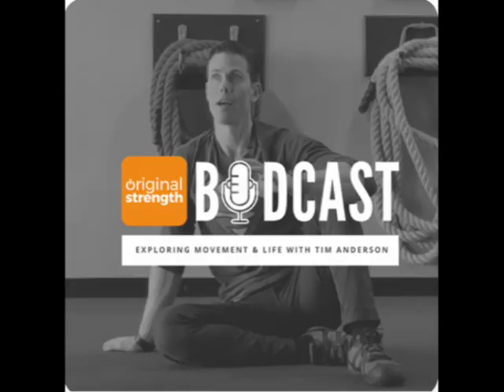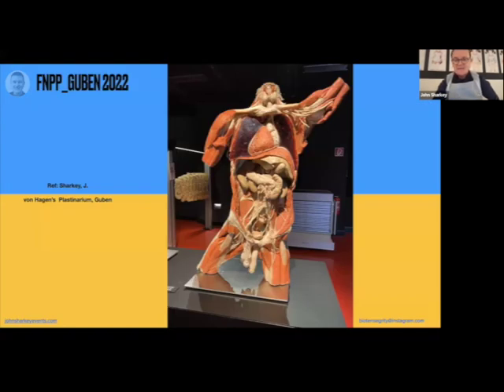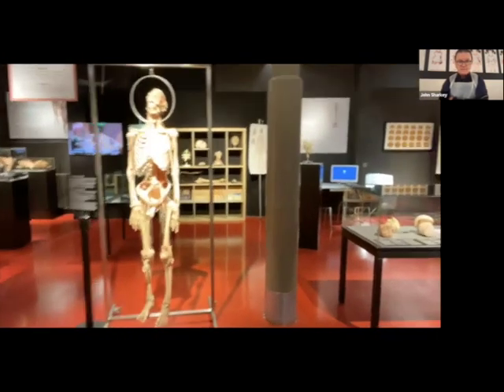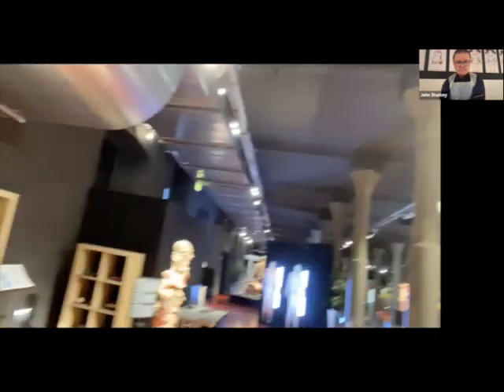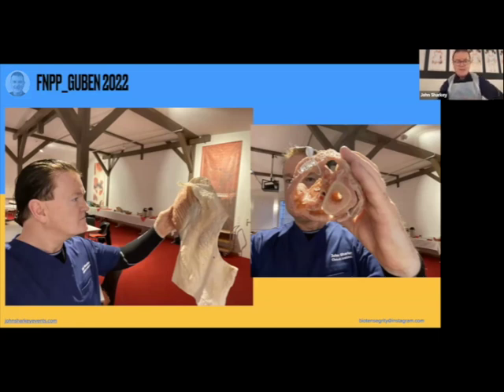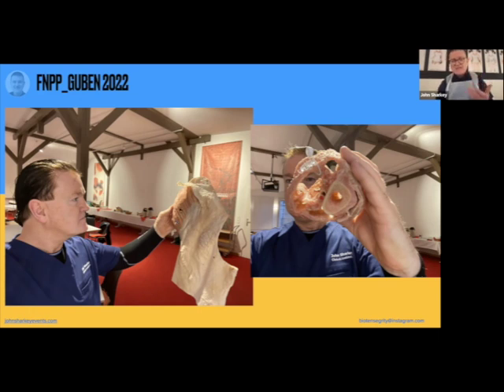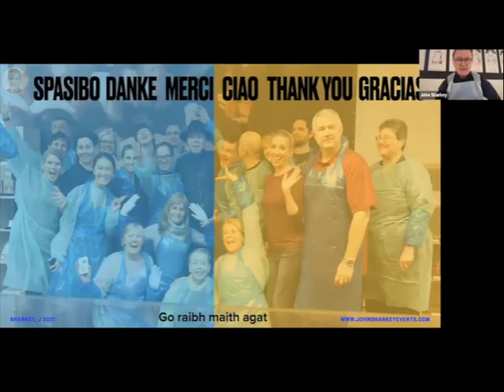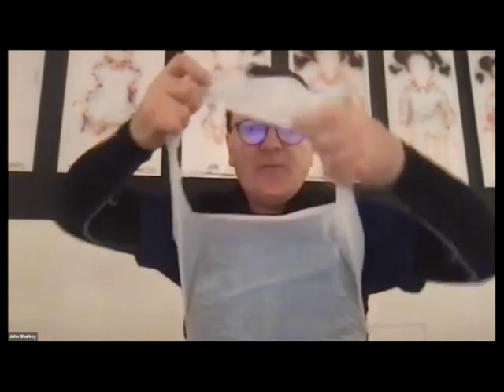BodCast Episode 120: Exploring Fascia Tuning Pegs with John Sharkey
In this episode, Tim talks with his friend, John Sharkey, about all things fascia. John is a world-renowned clinical anatomist, an amazing teacher, and a great friend. Get swept away and listen as he explains the wonder and mystery of the human body.